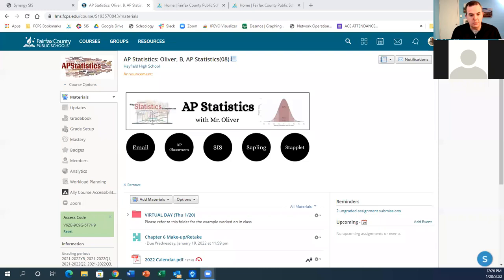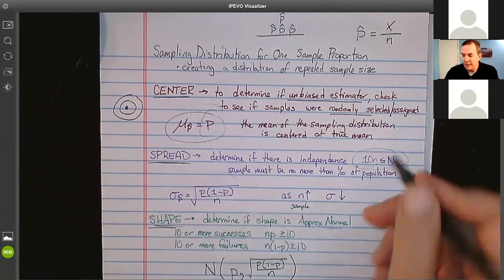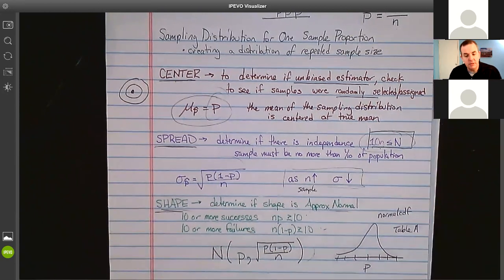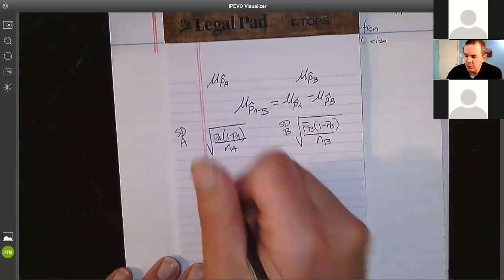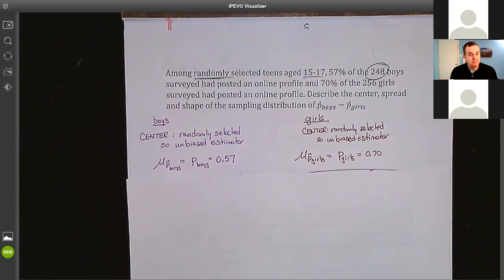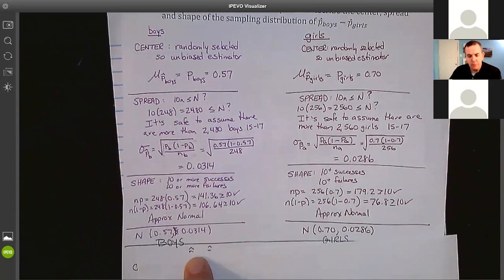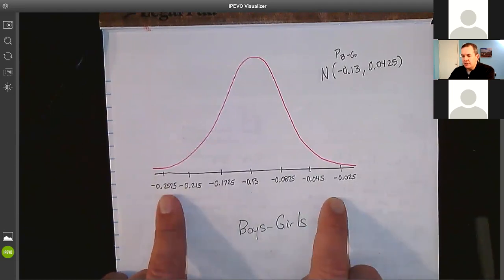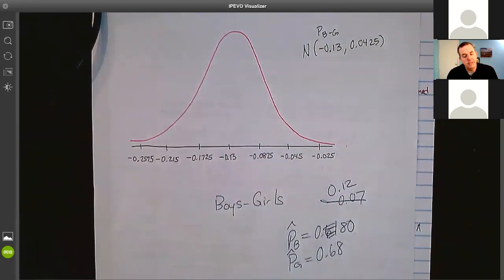Mr Oliver Pd8 Virtual Day